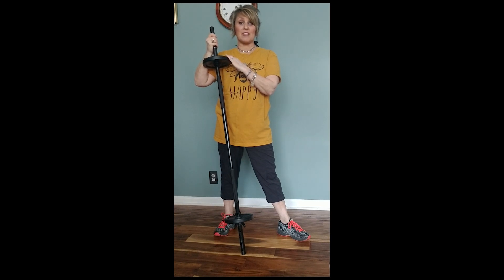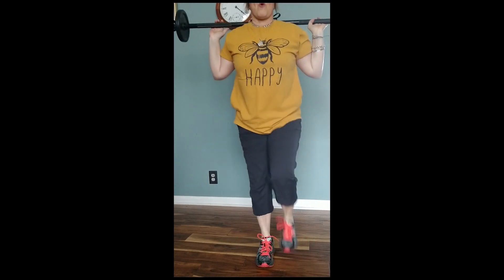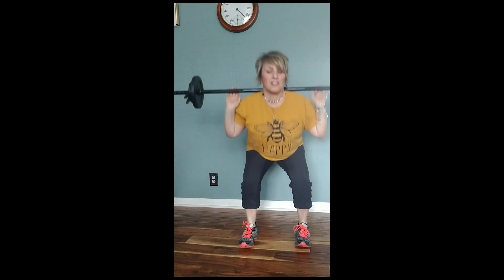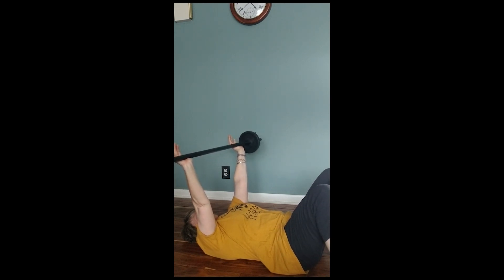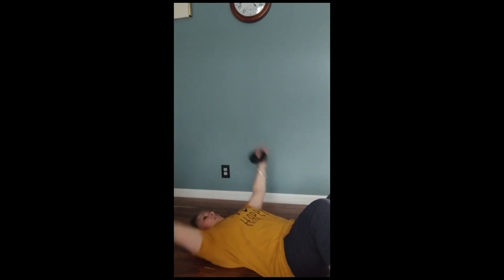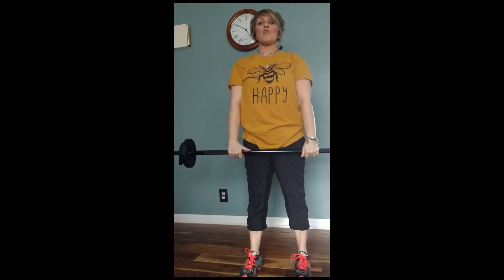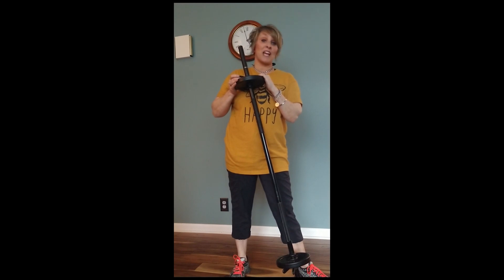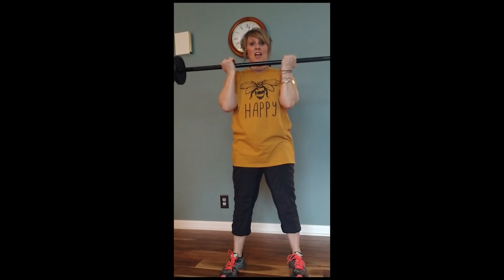Fitness with Michelle: RIP 30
Join Michelle and get fit with this high energy in-home workout!

Would you like to make a comment or ask questions, please visit our Facebook page and join our specialized groups!